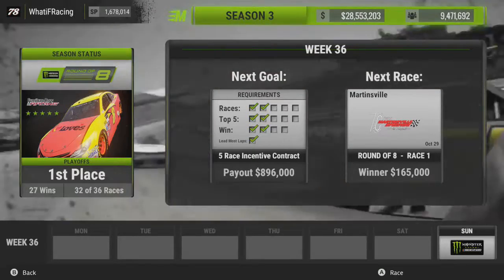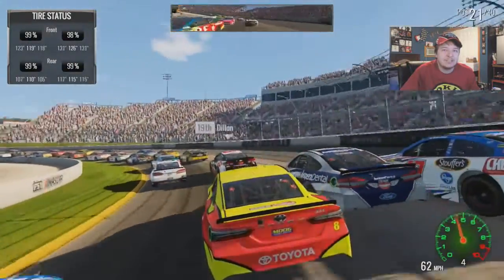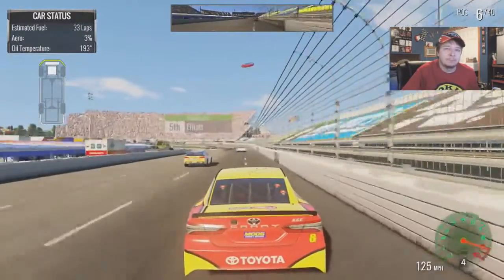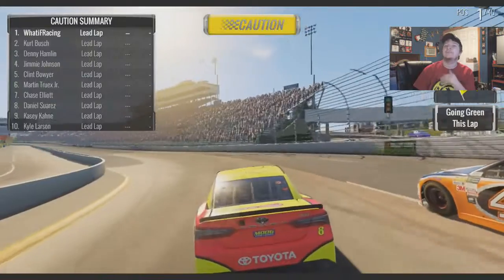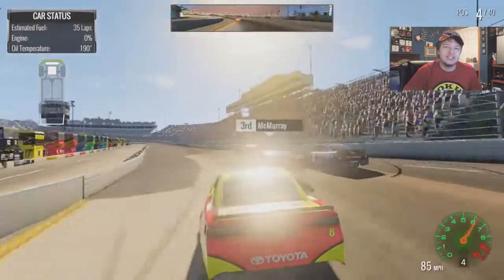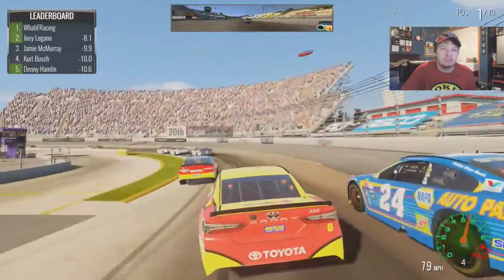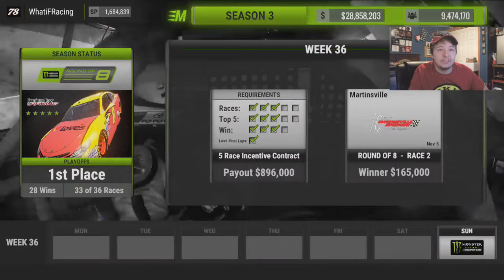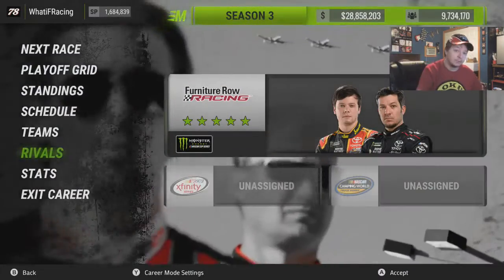(Bye Stenhouse) NASCAR Heat 2 Career Mode (S3 Race 33/36) Cup At Martinsville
Tier 1
Corey Hadzega

Lance Preston

N2SC4R

Jeff Gordon
Ronnie Lazzarine